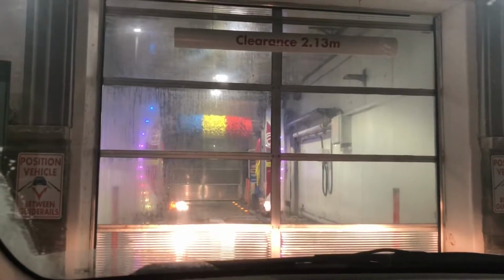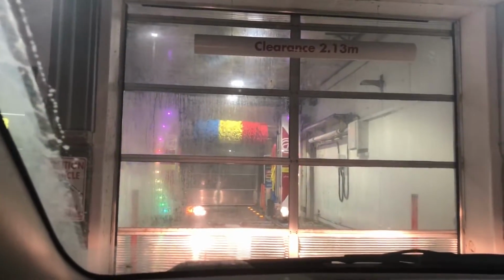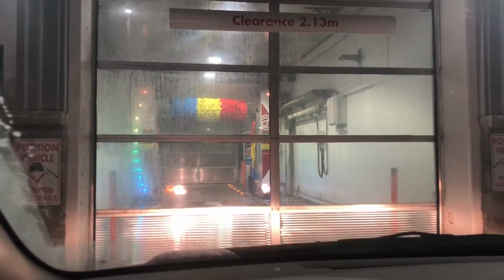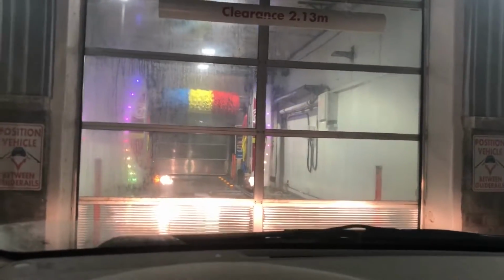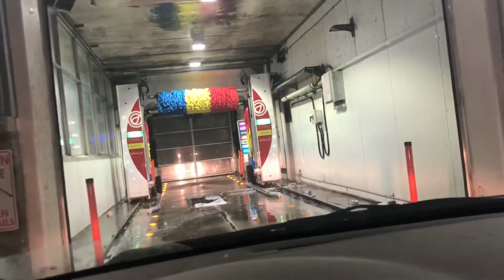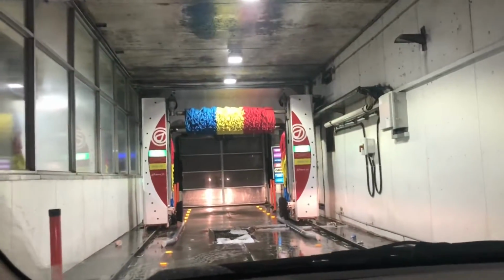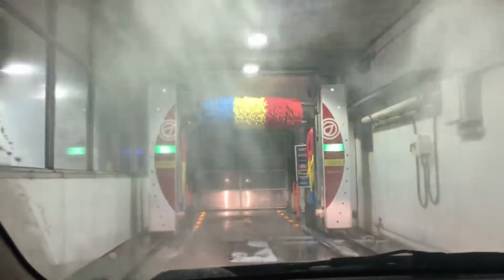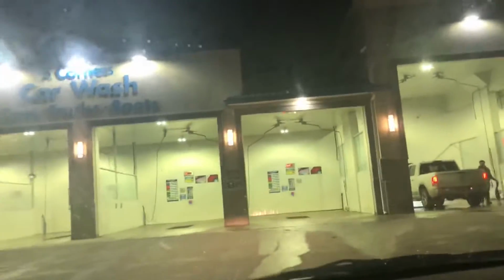Amazing Mark VII ChoiceWash XT at a Shell Car Wash in Keswick (Ultimate Polish) (NOW GONE FOREVER)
As With Today, The Two Mark VII Machines Has Been Replaced. The Left Bay Now Has A Brand New Ryko SoftGloss MAXX 5 And The Right Bay Now Has A Brand New Belanger Kondor Flight. Can’t Wait To Film These Systems Once They Are Running! :D